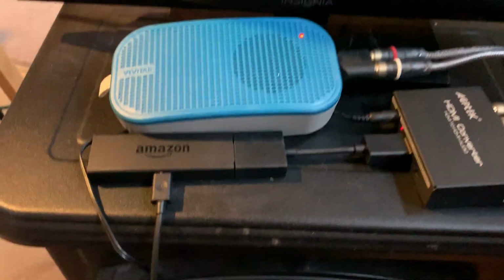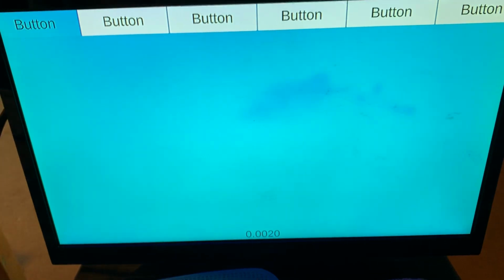Announcr Hardware Test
A first-time test of the basic Announcr concept. This hardware is meant to be deployed at a location.Coming soon!